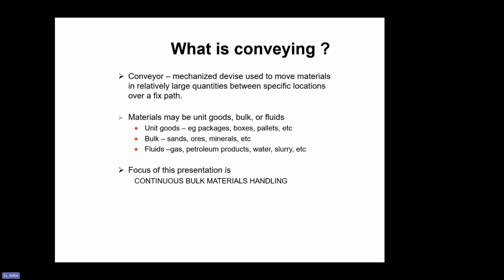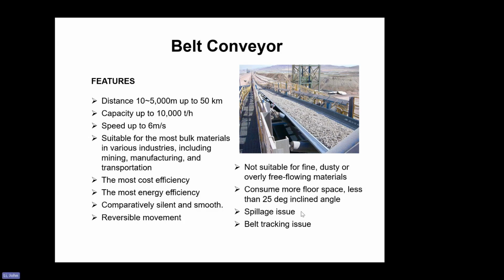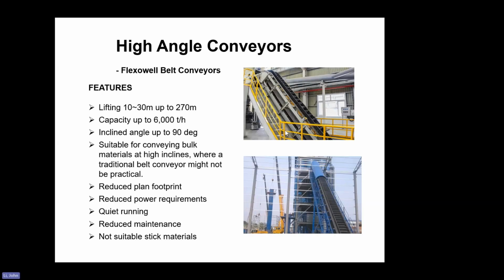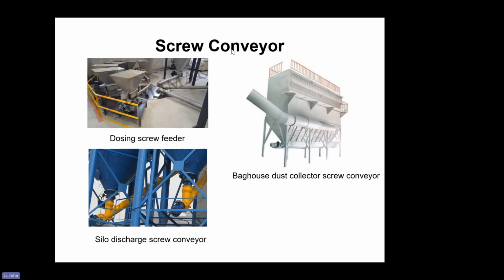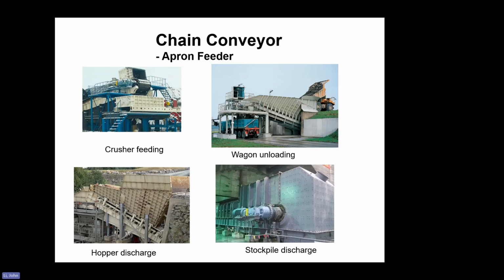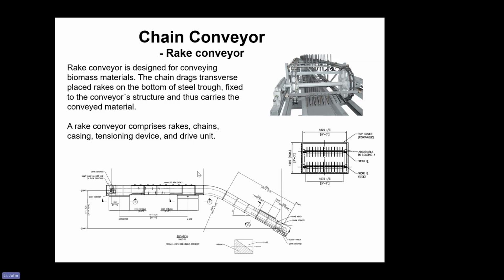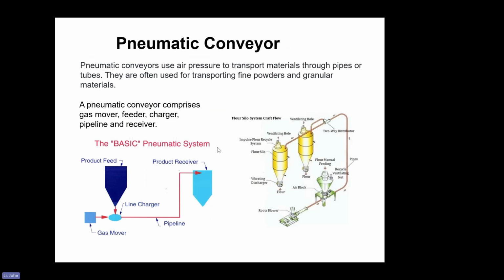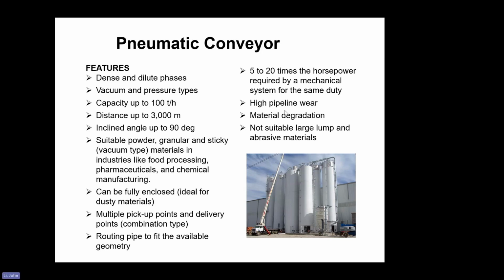Conveyor Comparison 1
Select a right type of conveyor for bulk materials in different applications. Belt convey, pipe conveyor, flexwell conveyor, apron feeder, train conveyor, draw conveyor, rake conveyor, vibrating feeder and pneumatic conveyor.